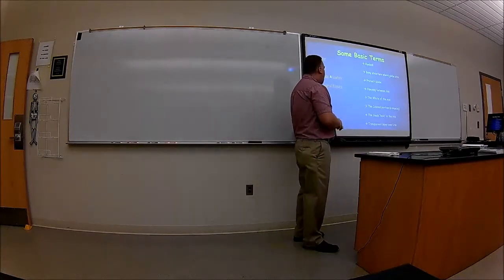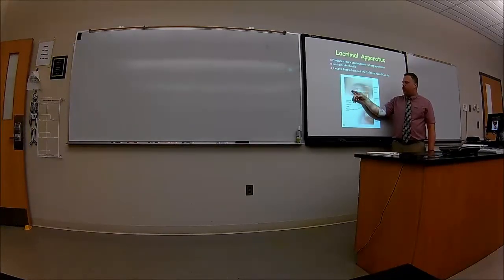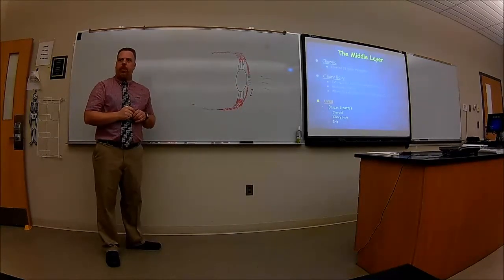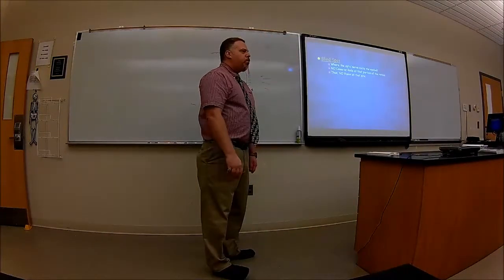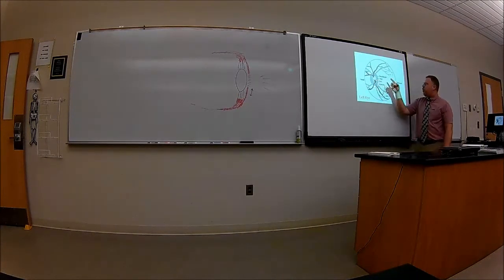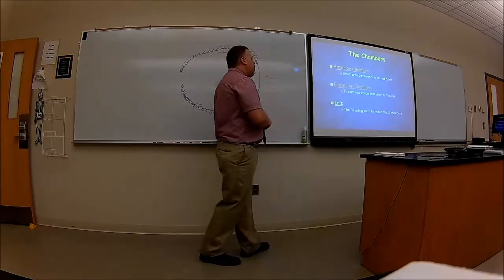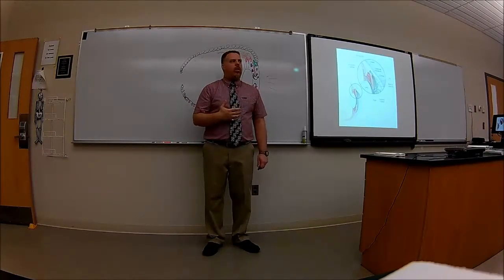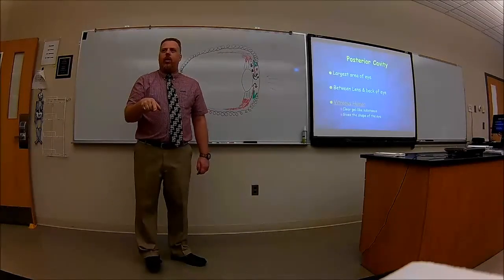Special Senses EYE a01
EYE
- Anatomy
- Chambers of the Eye (Part 1 of 2)
Glaucoma